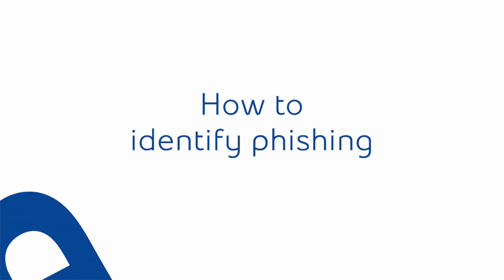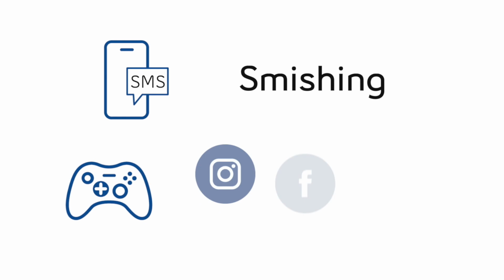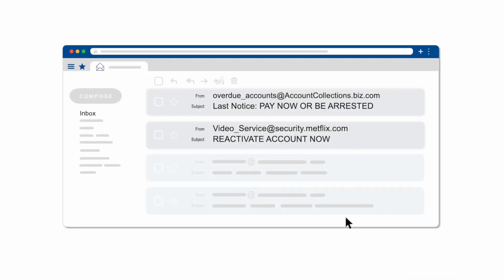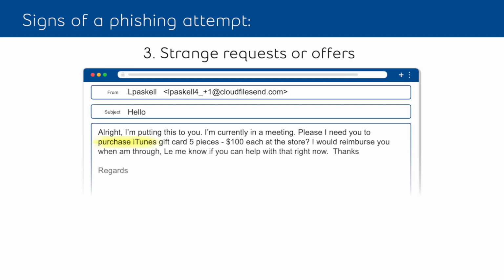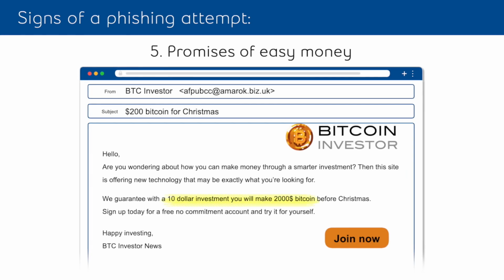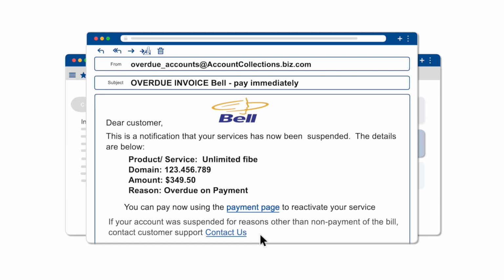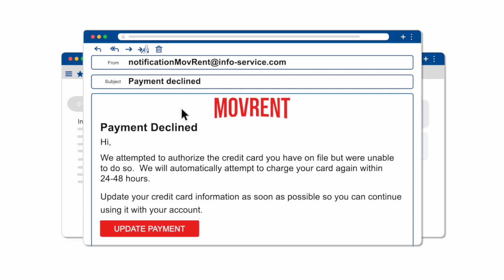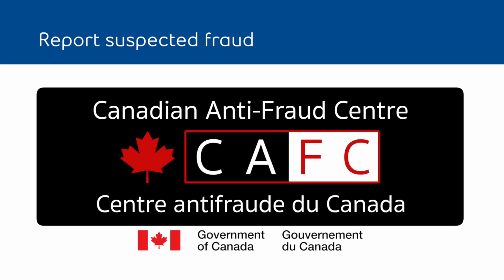Bell How-To: Identify Phishing